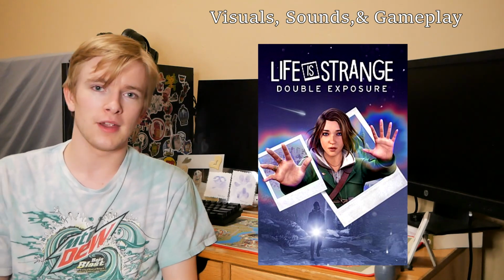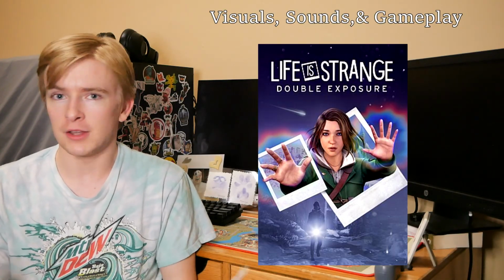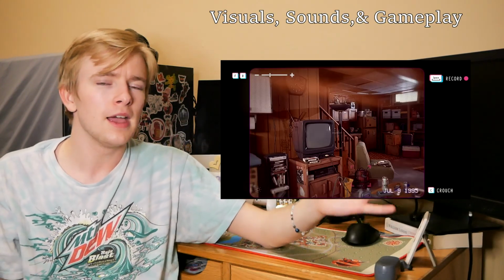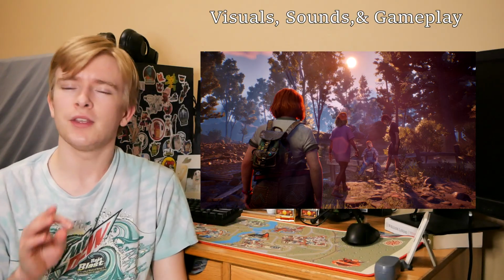Lost Records Review + Deep Dive - Noer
My friend told me to add a description.